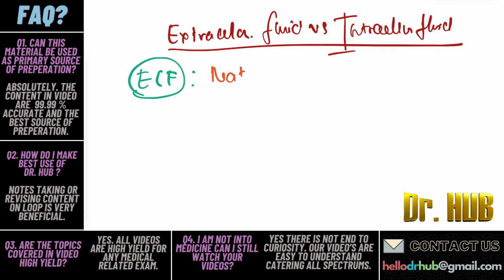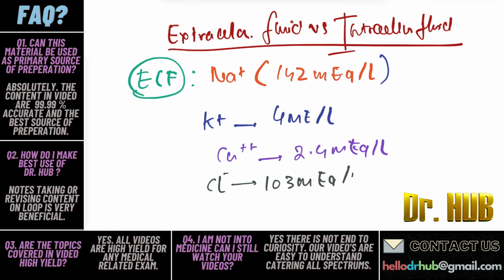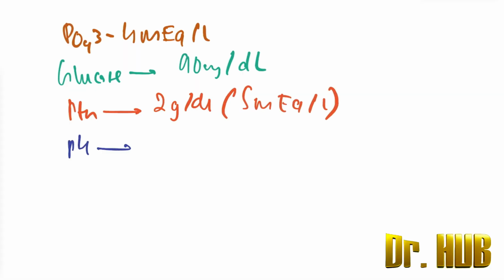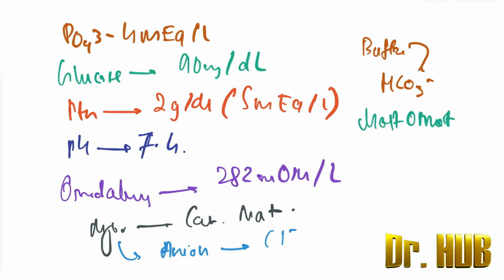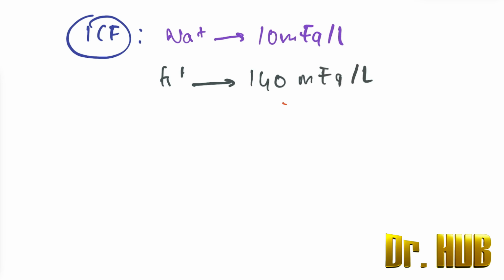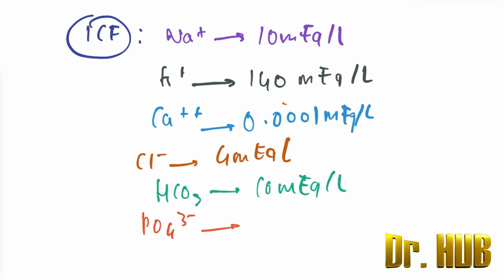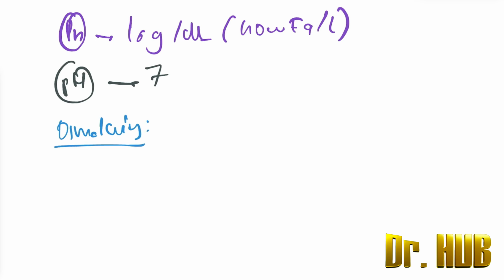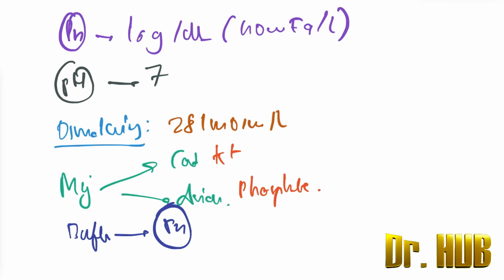Extracellular fluid vs Intra cellular fluid